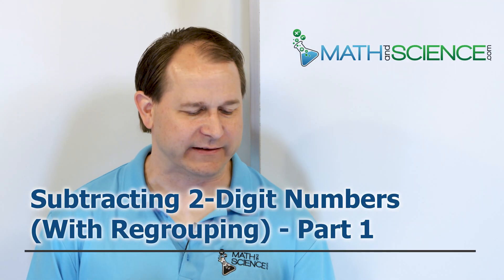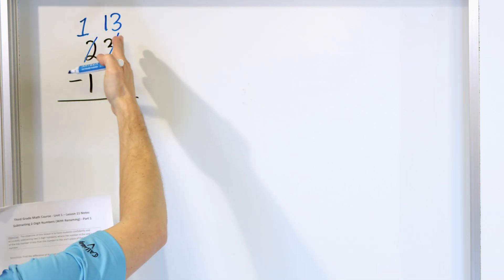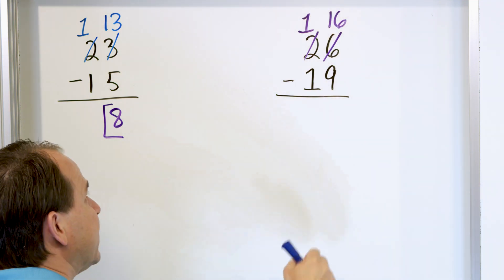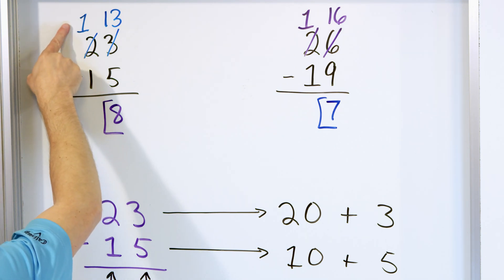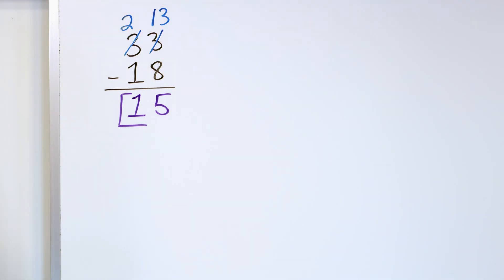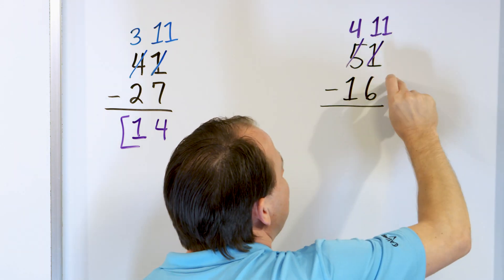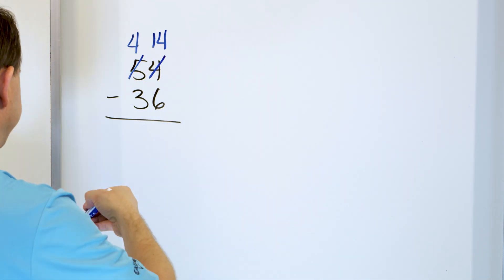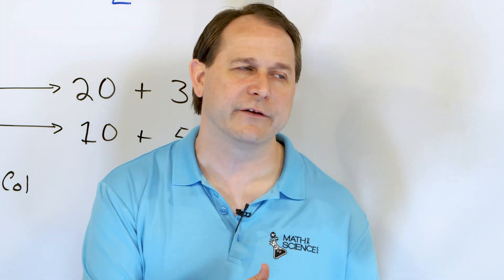11 - Subtracting with Regrouping (Borrowing) - Part 1 (3rd Grade Math & 4th Grade Math)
In this lesson, you will learn how to subtract two numbers that require regrouping.  We need to regroup when subtracting if the top number is smaller than the bottom number in any column in the problem.  In this case, we add 10 to the number and borrow by reducing the value of the column to the left by a value of 10.  In this way, we can subtract any two numbers by borrowing from the column at the left.  In many problems, we must regroup (borrow) from multiple columns in order to perform the subtraction.  These problems are very important to master at the 3rd grade math and 4th grade math level.